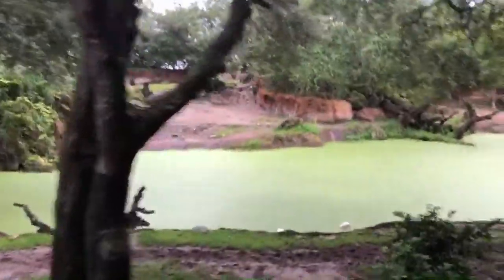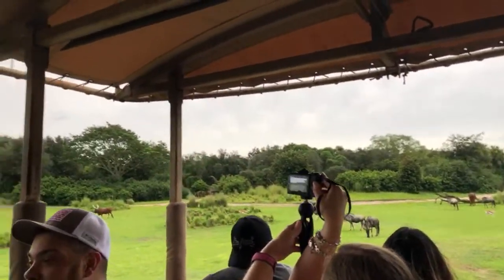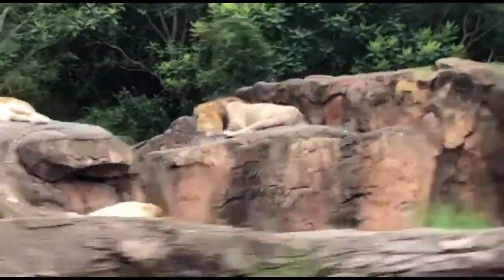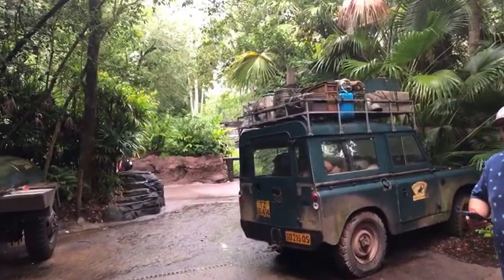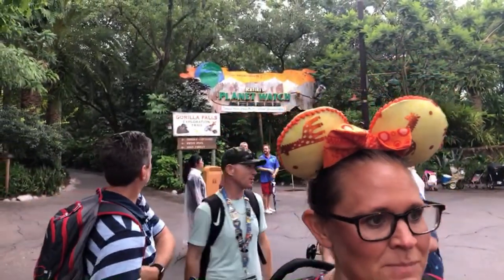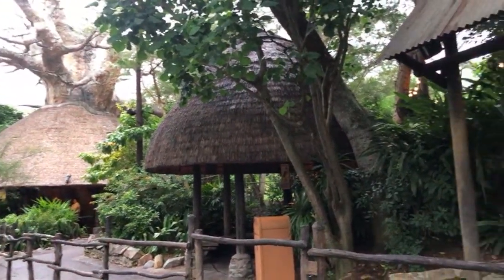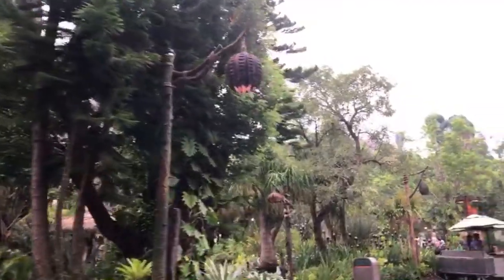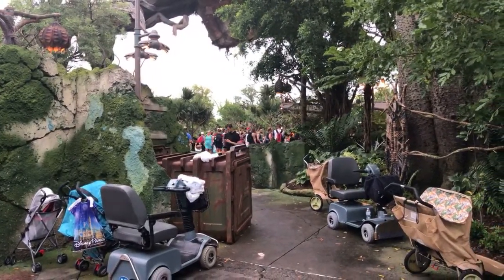Sunday Night Chat Live From Animal Kingdom with For Love of the Mouse, More Sunshine Please, Travis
Hey Guys!
Join us as we go live from Animal Kingdom with some special guests. Check it out to see who shows up. Welcome, We are Bob and Ashley just two central Florida Disney and Universal pass holders sharing our love for Theme Parks, Cruises and Travel. Come along for the ride.
Thanks for coming to our channel.

We love getting mail, and would love t hear from you:
Also if you want us to wear your channel shirts send them to us.

And like they say If you liked this, share it someone else might like it. And if you didn’t share it anyways someone else might like it. (Courtesy T.O.L.)

Any questions or requests  leave a comment we will get back to you as soon as possible.

We hope you enjoy the experiences we had.
And we are very happy to share them with you.

We use Talentsy Creators for all our Banners and logos and music

Shop our Amazon Storefront and if there isn't something on there but u want it let us know and we will add it

Stop us and say hey
Hope to see you out there!

No content in this video represents the opinions, views, or operation practices of the Walt Disney Company or it's affiliates, and is not endorsed or approved by or representative by them. The content represents only that of Bob and Ashley